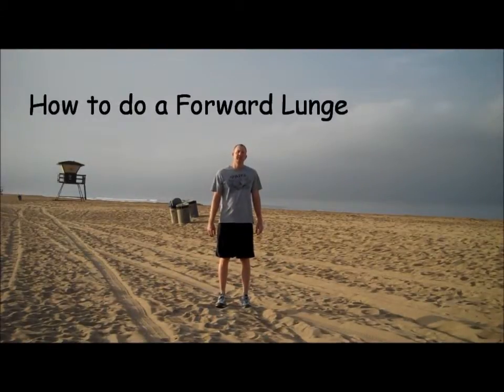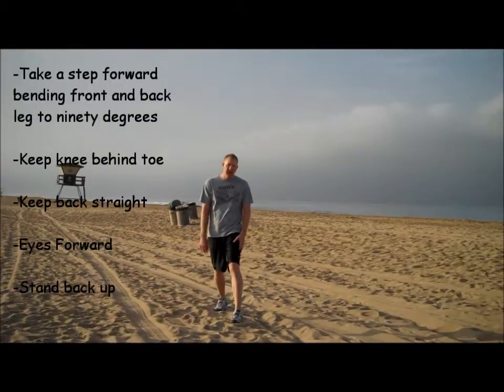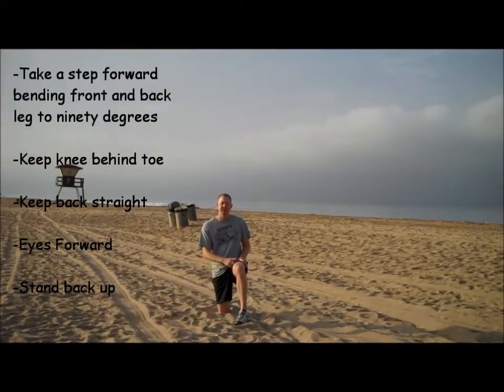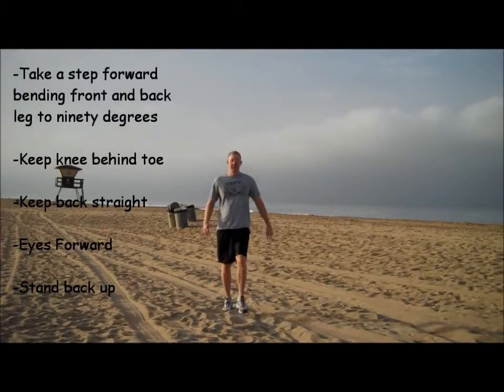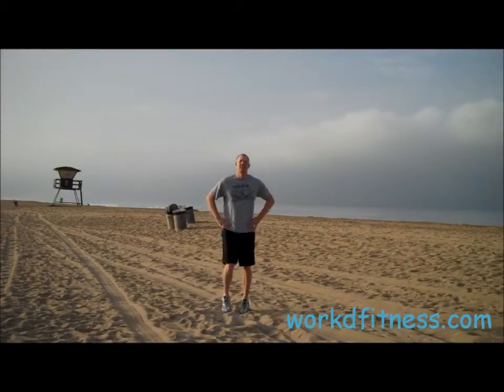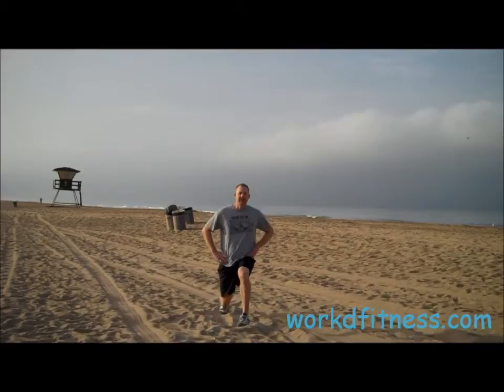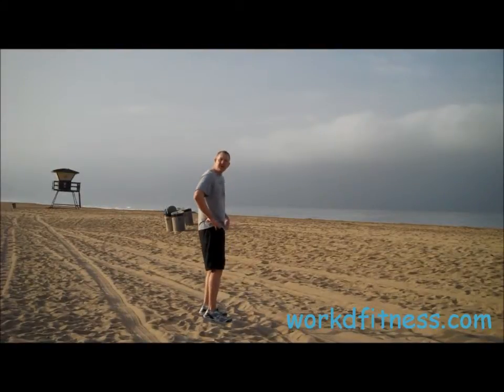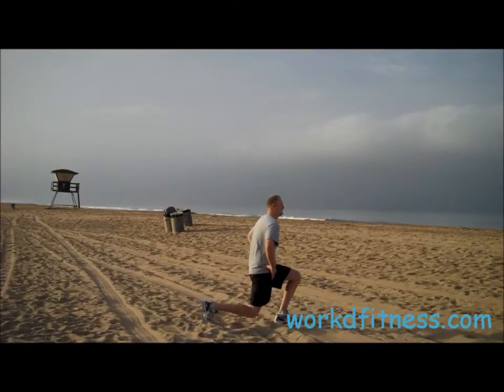How to do a Forward Lunge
Shows how to do a lunge using correct technique